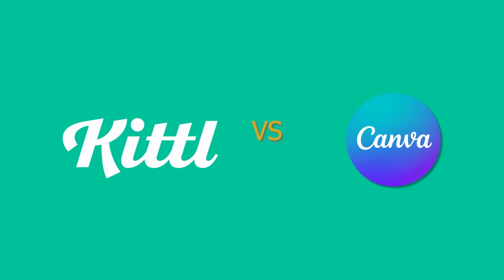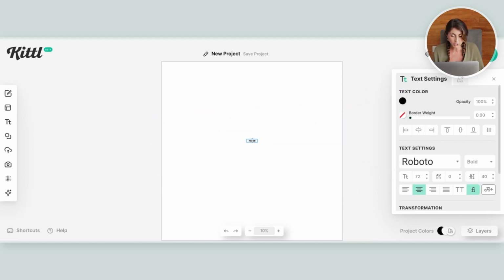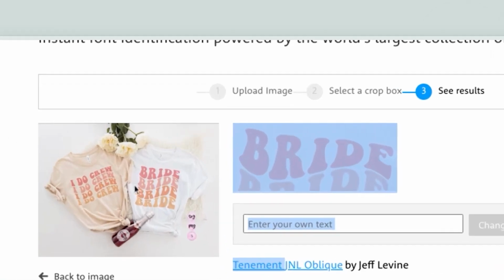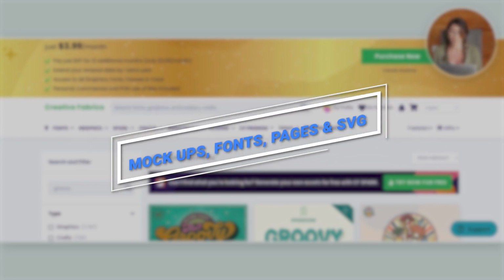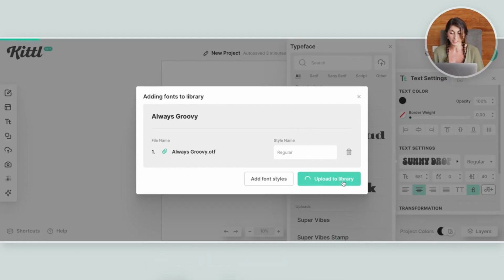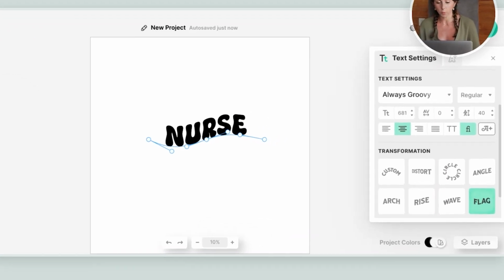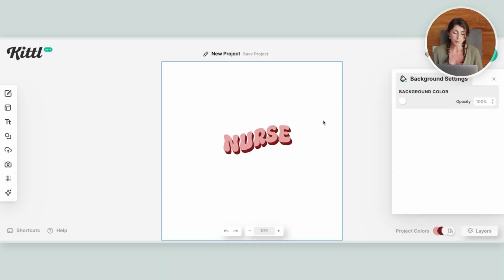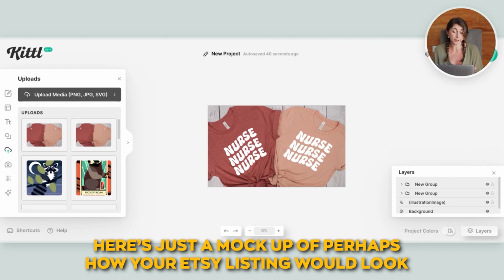Kittle App - Youtube Video Editing By Team AR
It's Ammar Here from Team AR. We are a Team of Video Editors & Motion Graphics. We are Giving Our Professional services Video Editing, Motion Graphics, Video Ads, 2d animation, Wedding & Family, Youtube, Corporate, Gifs, Websites & Apps  & Much More.

      You can Hire us for your Video Project.